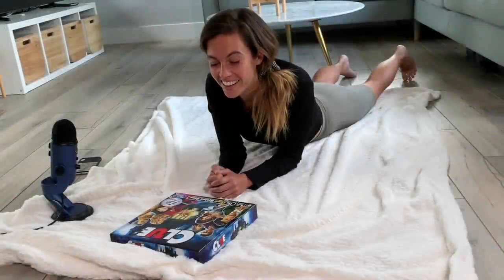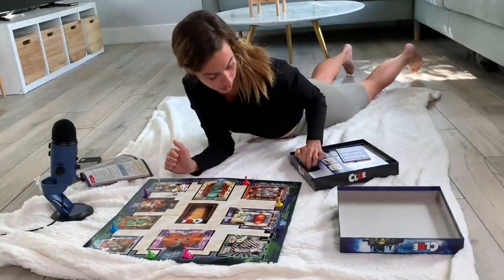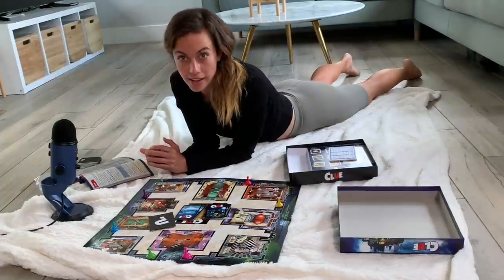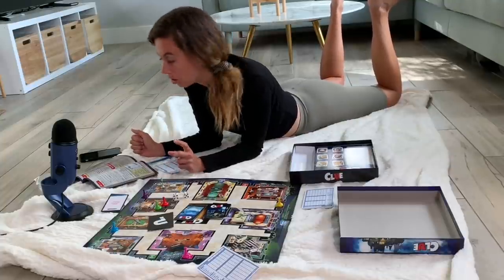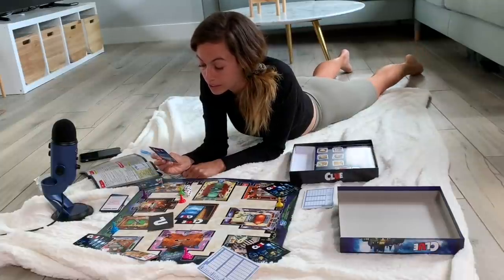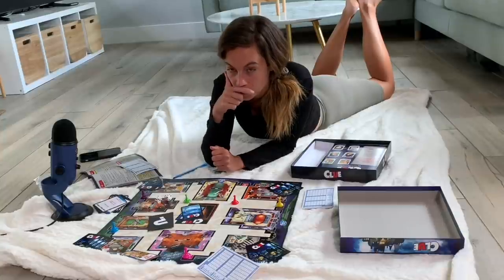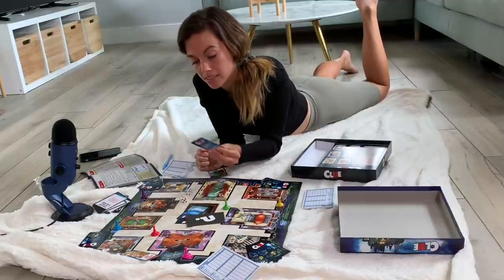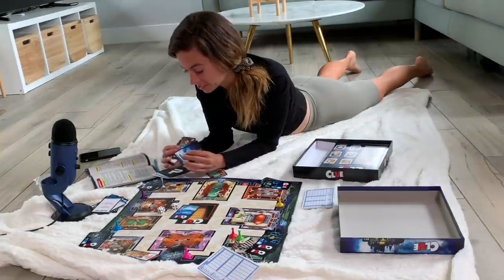[ASMR] Play A Game Of Clue With Me (personal attention, soft-spoken, relaxing, sleep inducing)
Lets play a board game. Play a game of clue with me.